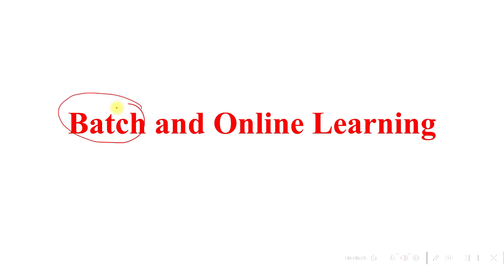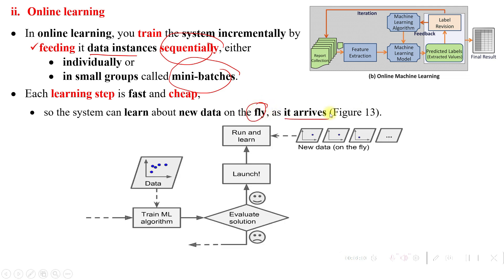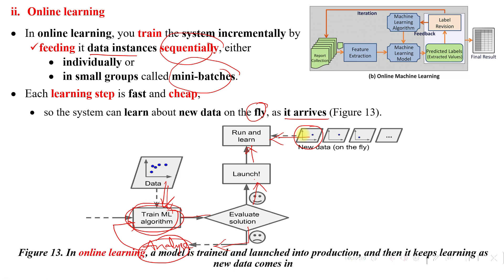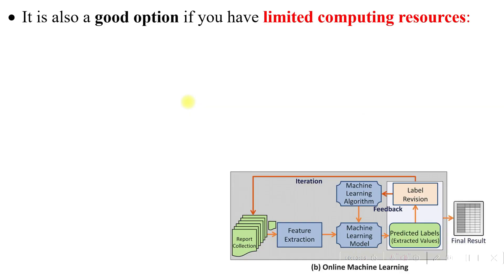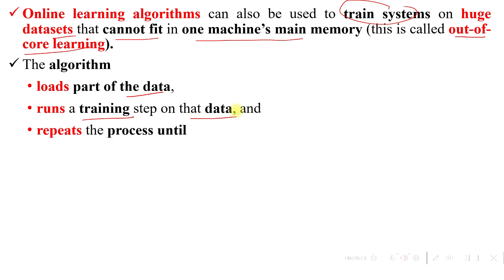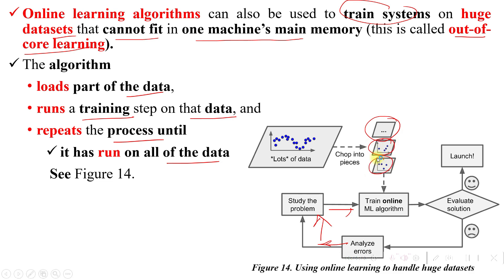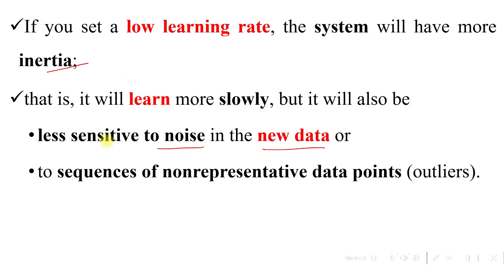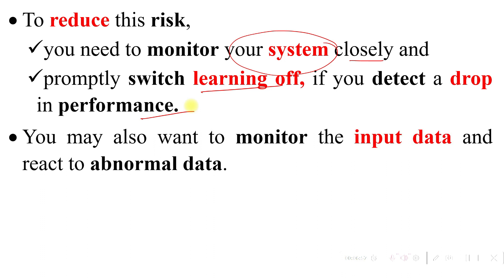ML#ONLINE MACHINE LEARNING SYSTEM#LECTURE